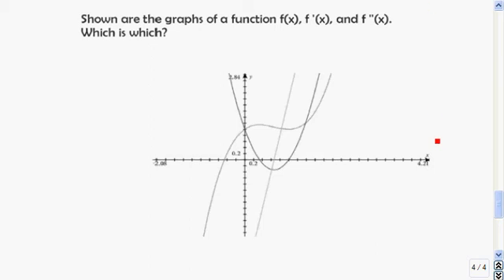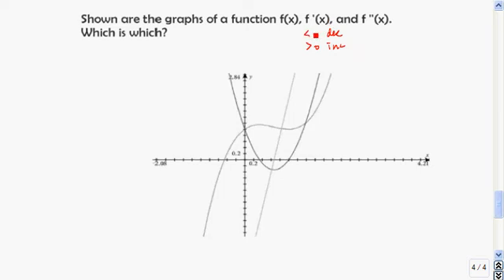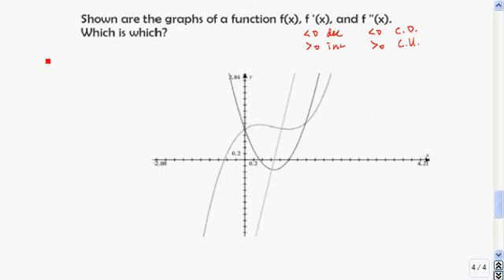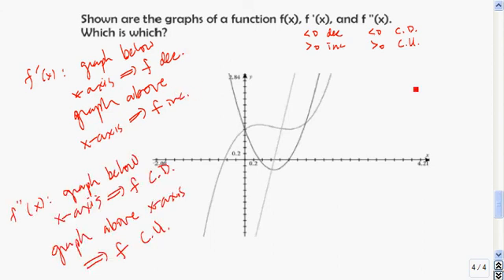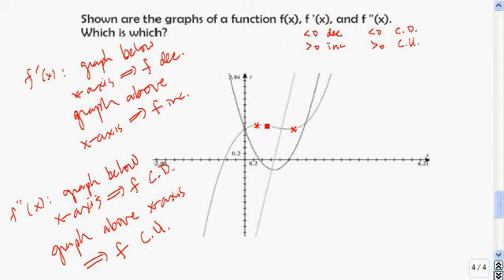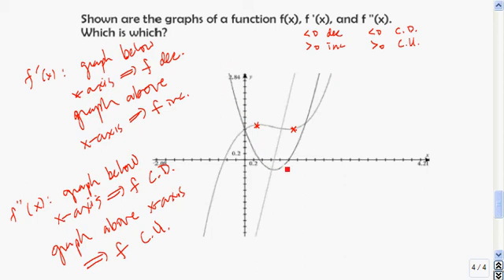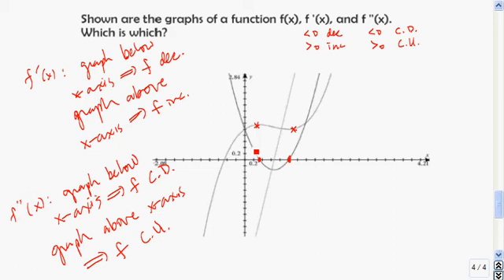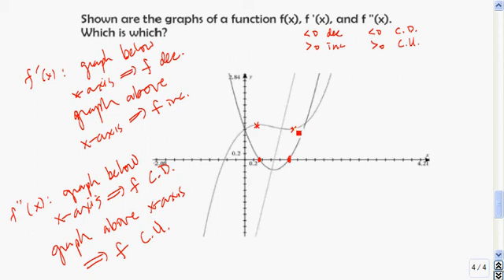Connecting f, f', and f''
An example of graph matching to see which graph is f, which is f', and which is f''.